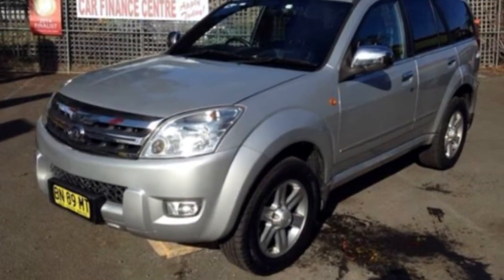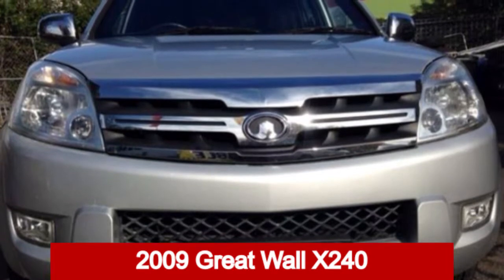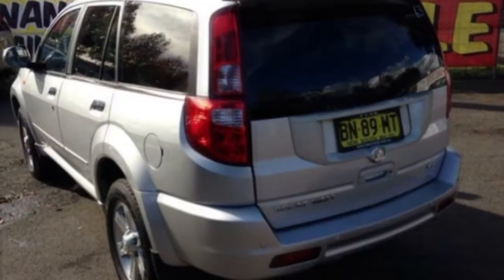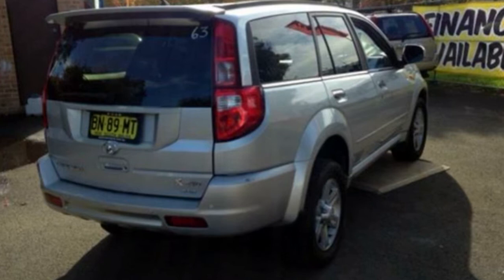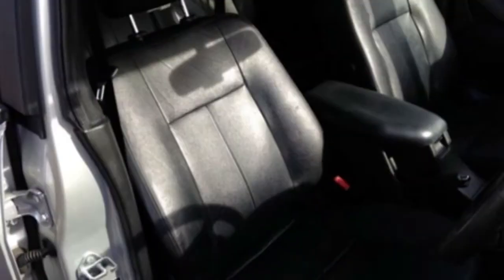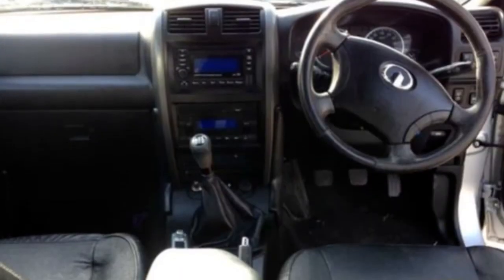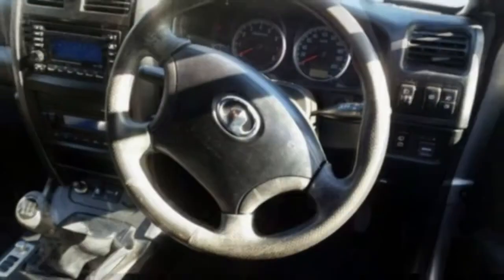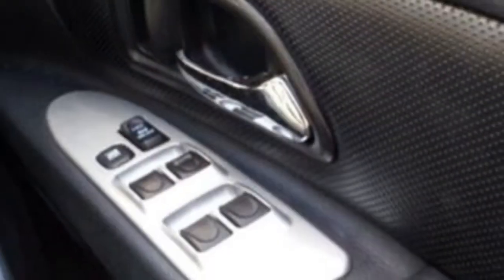2009 Great Wall X240 CC6461KY (4x4) 5 Speed Manual Wagon